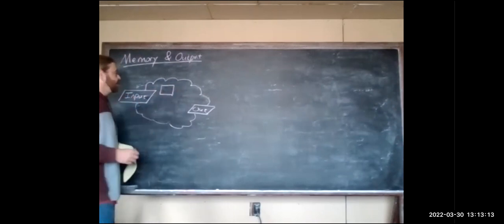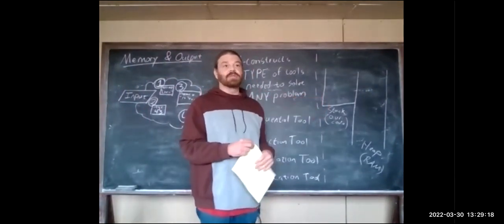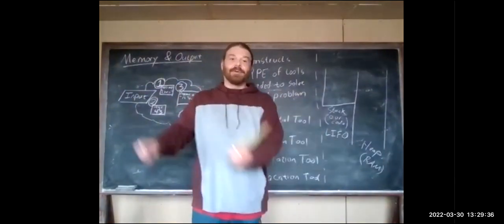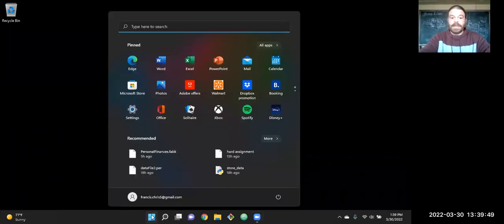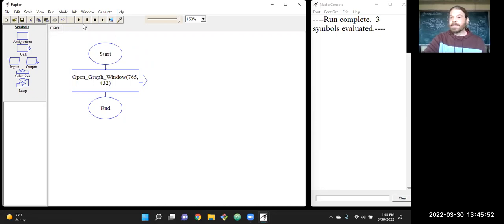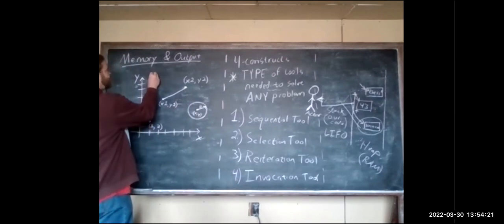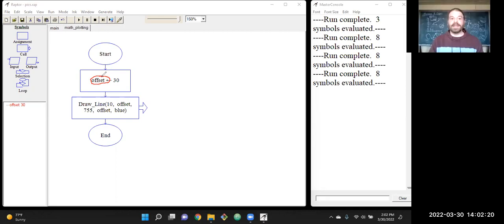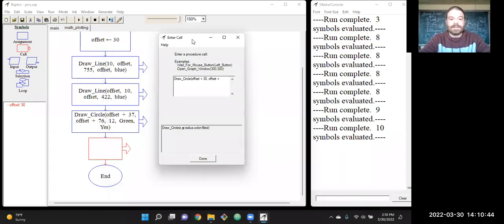SDEV 120 Spring 2022 Module 2 Lecture 1 Part A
In spring of 2022 Ivy Tech Community College had moved to many classes coming in a blended format, both virtual and face-to-face deliver, including this Intro to Computing Logic course I was teaching. This is the recording from March 30th, in this lecture continued our discussion of memory and output by including graphical output for better looking results from a program.